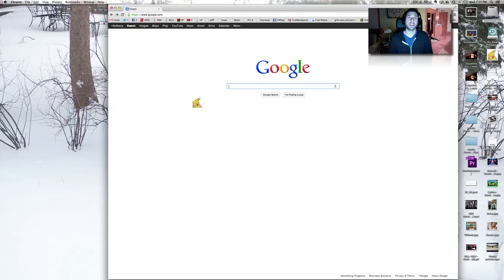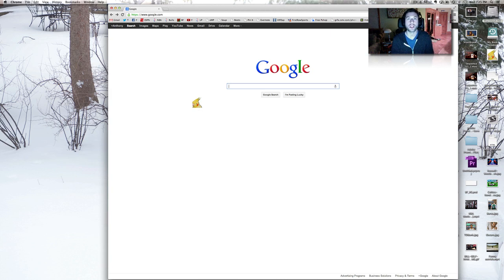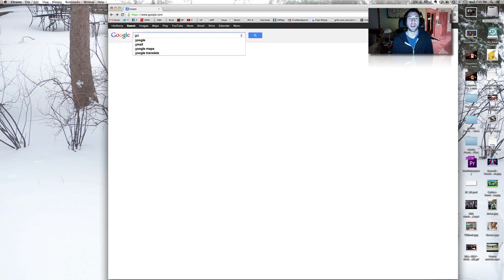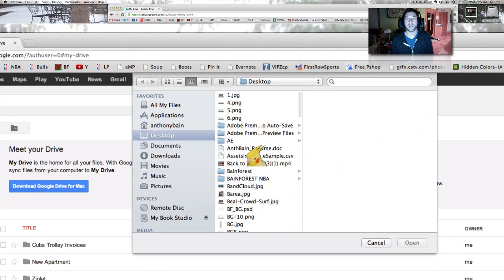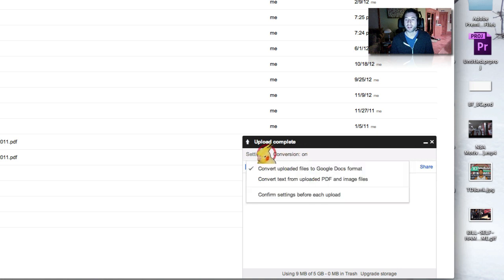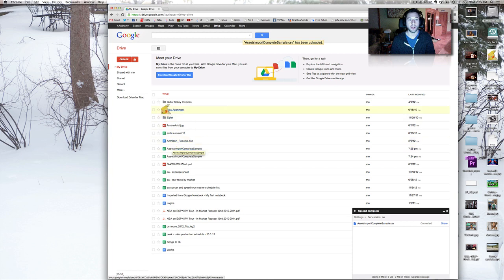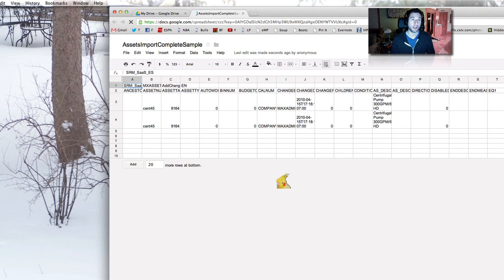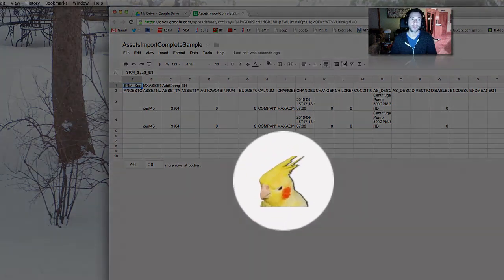How to view a .CSV file in Google Docs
Here's a smarmy tutorial I made to creep out my sister. Shout-out to Tito Puente.